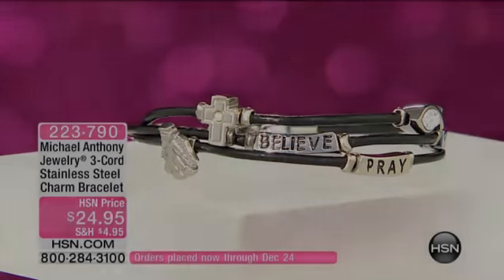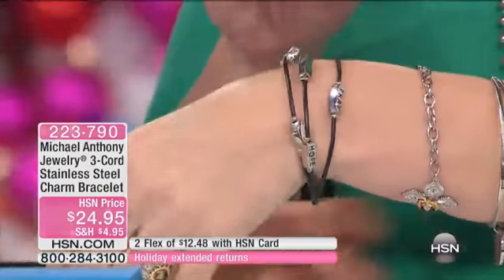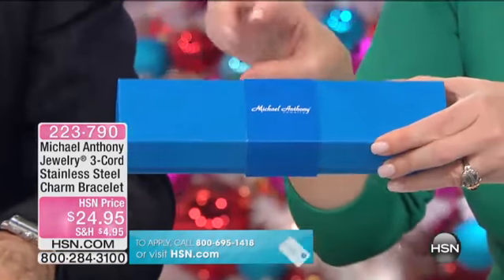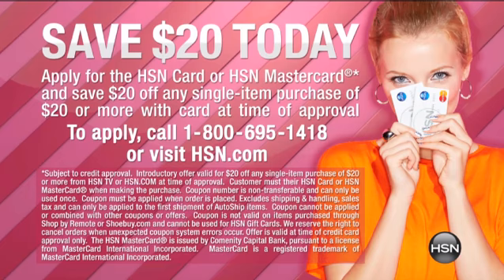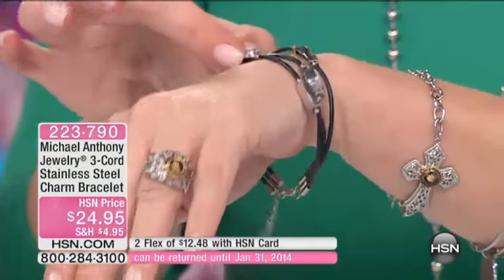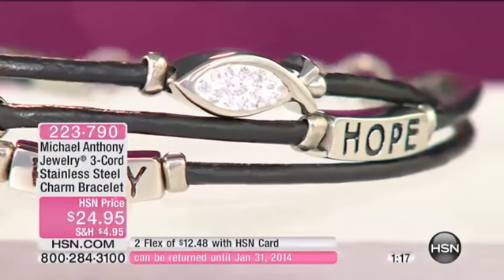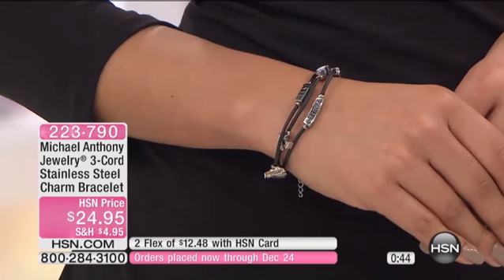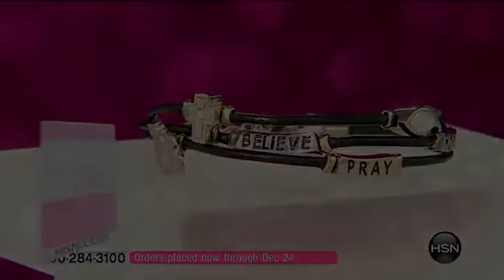3Cord Stainless Steel Charm Bracelet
Michael Anthony Jewelry 3Cord Stainless Steel Charm Bracelet
Wrap your wrist with a trendy combination of black cording and stainless steel charms. This hip, layered bracelet features three cords...